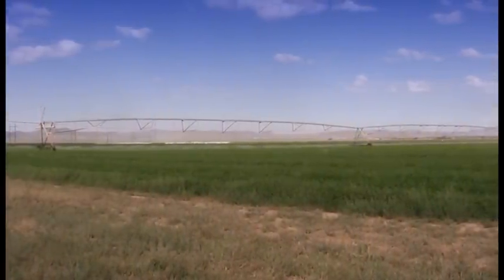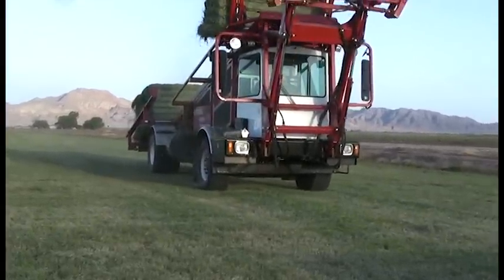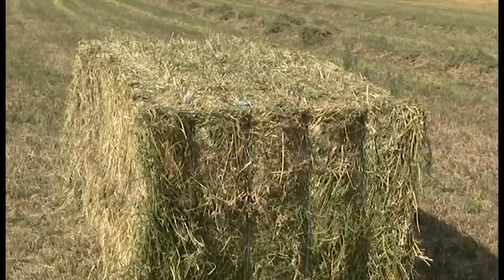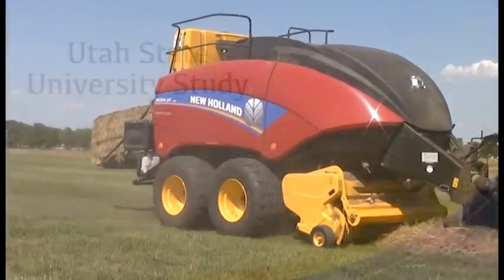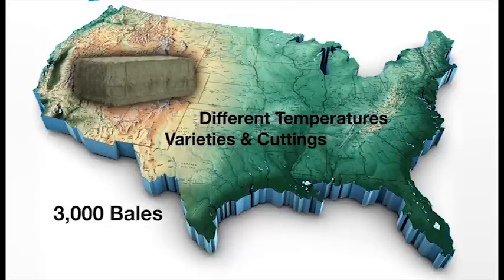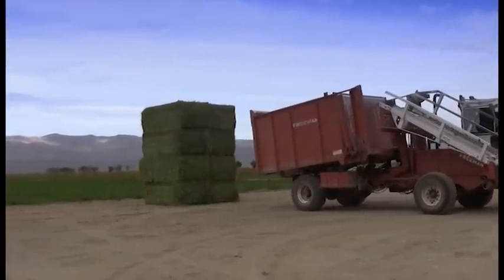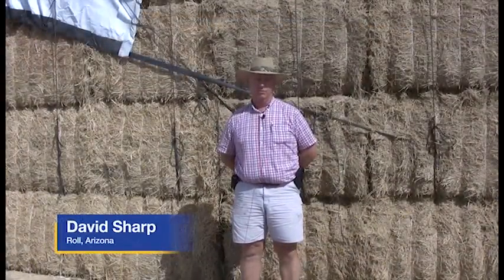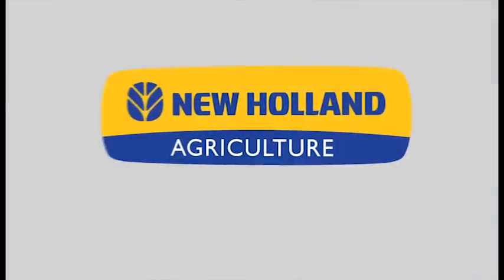New CropRFV™ Relative Feed Value system for New Holland BigBaler Series Large Square Balers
New Holland unveils the latest innovation in Large Square Baling. The new CropRFV Relative Feed Value system for BigBaler 230/330 or 340 Large Square Balers. Watch this promotional video to learn more.